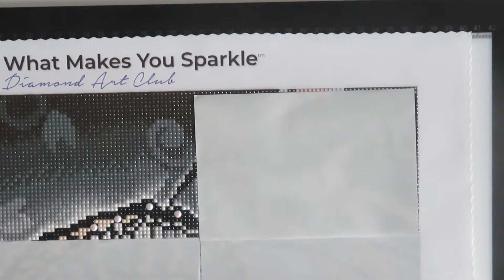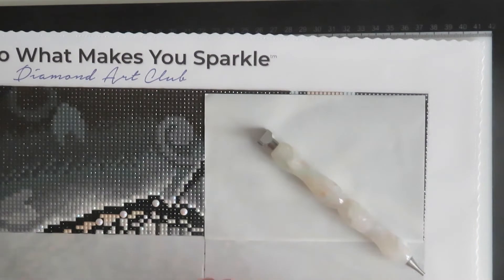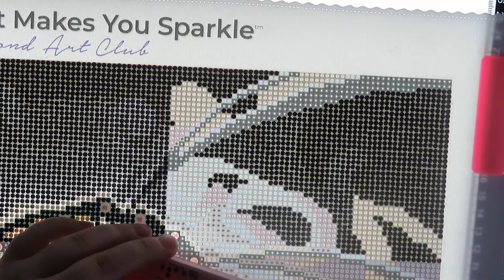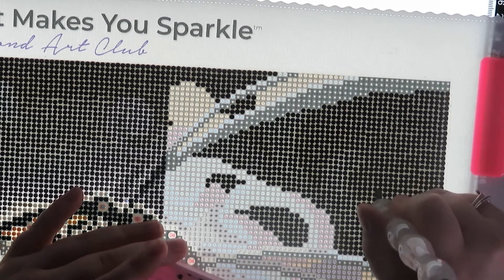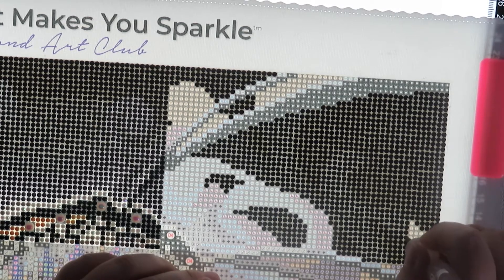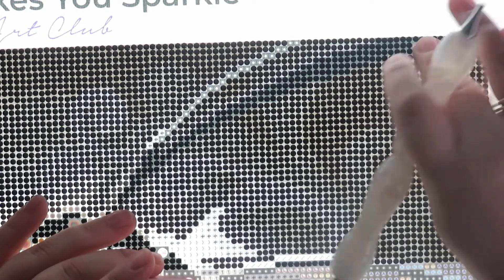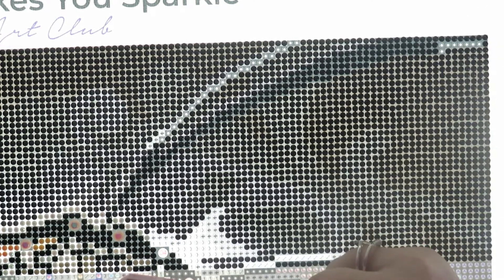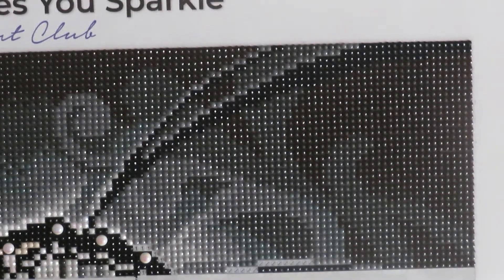WIP & CHAT 24/01/22 - The People's Princess by Mandie Manzano from Diamond Art Club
Hi Everyone! Today is my WIP and Chat for 24/01/22 as I work on The People's Princess from Diamond Art Club.

Social Media!

Support Me?